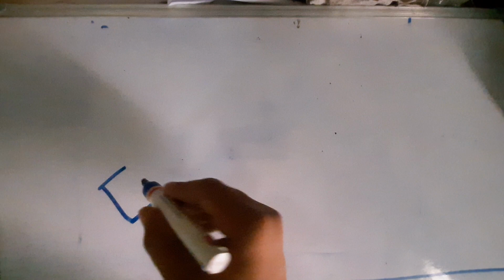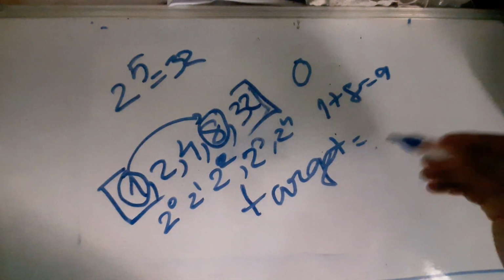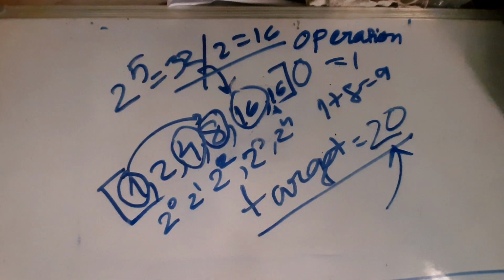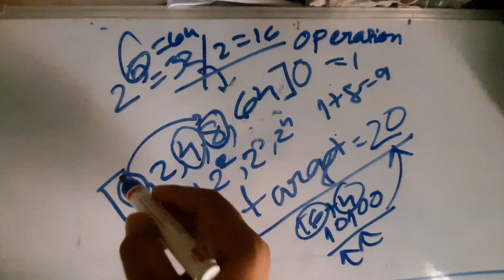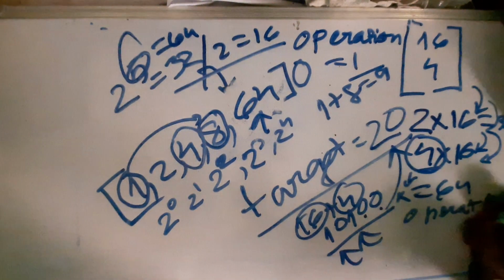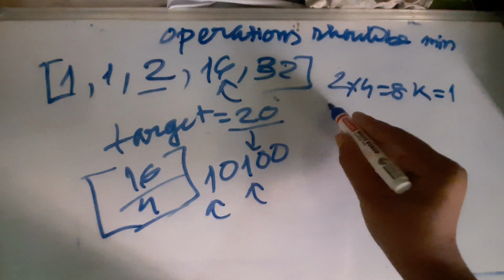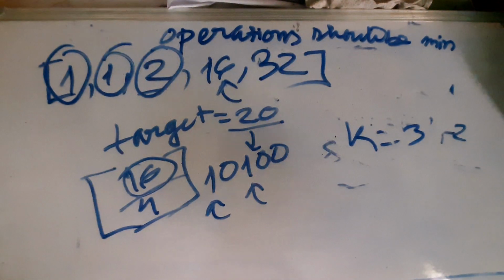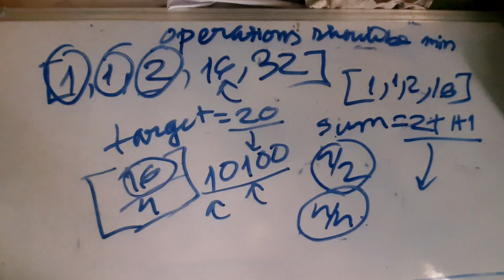2835. Minimum Operations to Form Subsequence With Target Sum